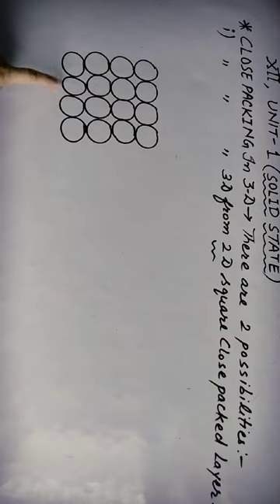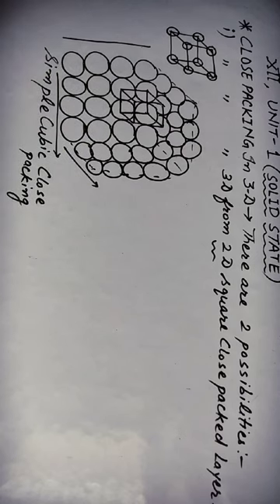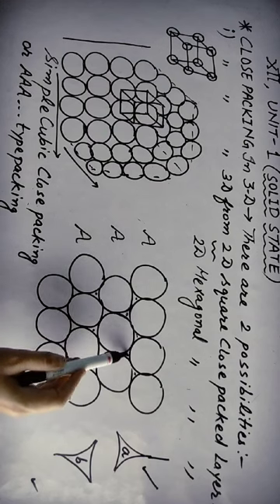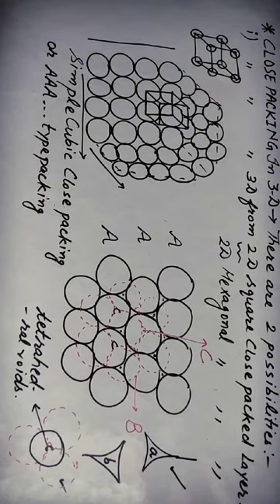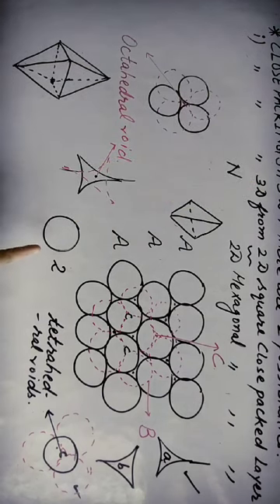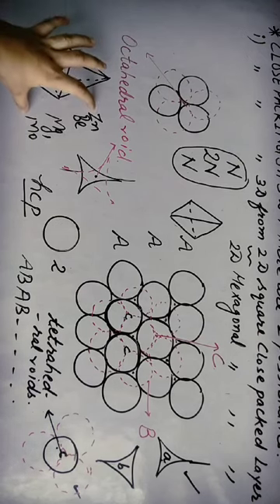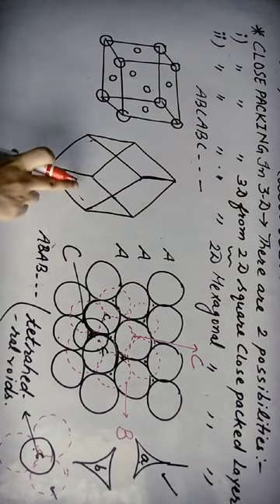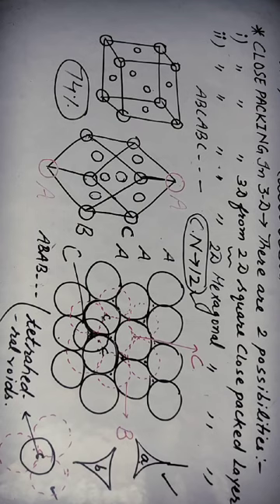Class-12th Unit-1 (SOLID STATE) PART-9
Close packing in 3D like cubic, hexagonal. Types of voids like tetrahedral, octahedral.Co- ordination Number in ccp,hcp.